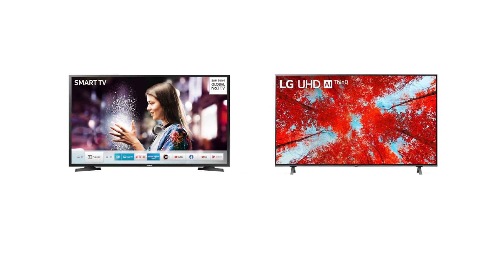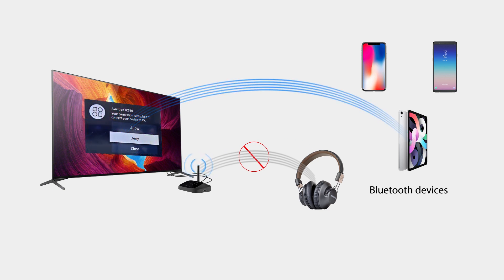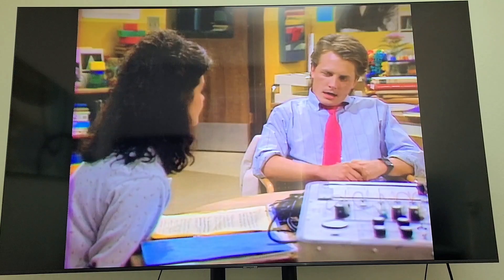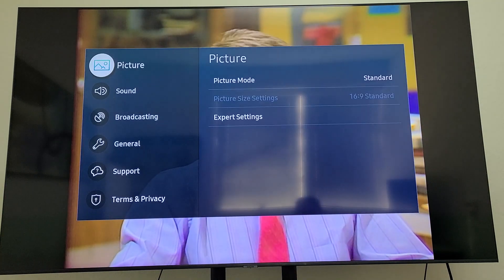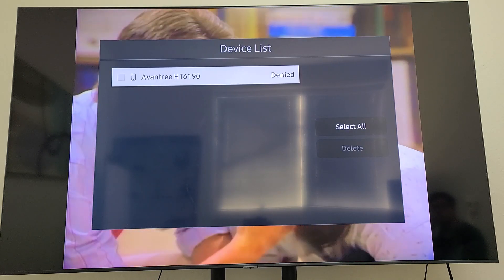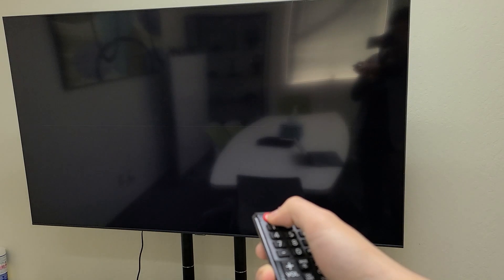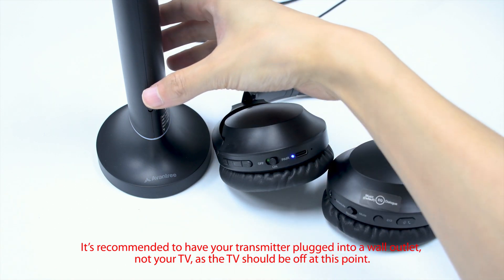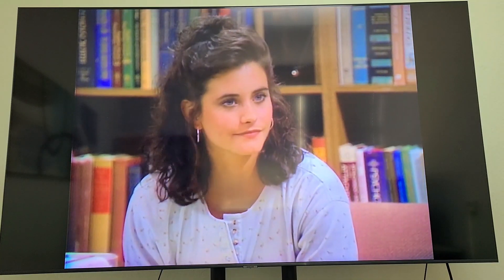Avantree TV Headphones/Transmitter with Samsung Smart TV Troubleshooting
If you're using one of the latest Samsung or LG Smart TVs, you could encounter an issue when using Bluetooth Transmitters or Headphones. Here's how to fix it!

**Coming soon to Amazon US, UK, CA, DE, FR, IT, AU, Walmart.com, and aliexpress.

[Timestamps]
00:00 Intro
00:40 Remove / Deny the device from your TV's "External Device List"
01:41 Turn the TV OFF, then pair the headphones and transmitter

Samsung Smart TV No Sound - How to Fix It?
samsung tv no sound problem, samsung tv no sound on channels, samsung tv no sound how to fix, samsung tv no sound, samsung tv no sound - fix it now, samsung smart tv, lg smart tv, samsung tv has no sound